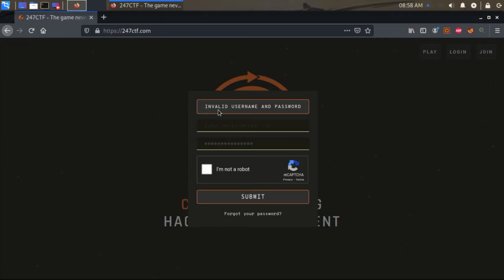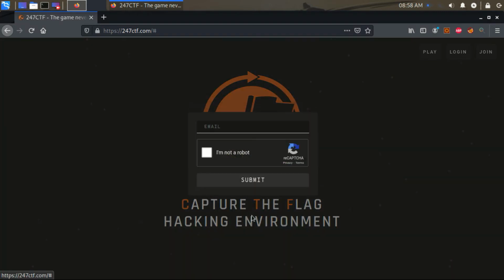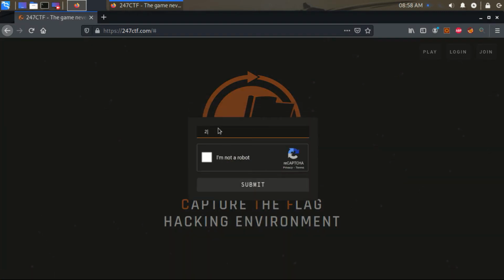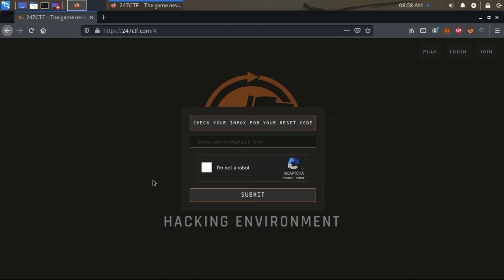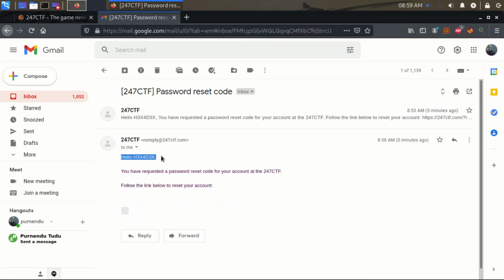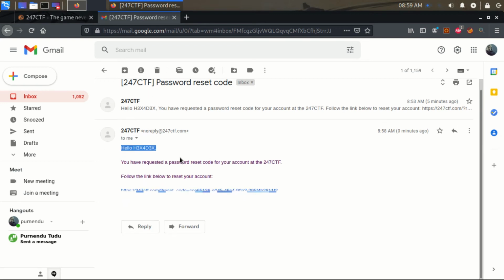Did you forget your username or password, or can't log in? A simple Trick to get those :XD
Forget your username or password, or can't log in. There is way to reset password but is there any way to get back our forgotten user name. Login to your friends account.
In this video we will see how we can get back our forgotten username .

               "TO FIND SOMETHING NEW CHANGE YOUR VIEW"

ধন্যবাদ
धन्यवाद
Gracias
شكرا جزيلا
Спасибо